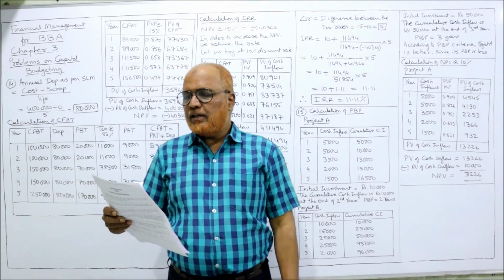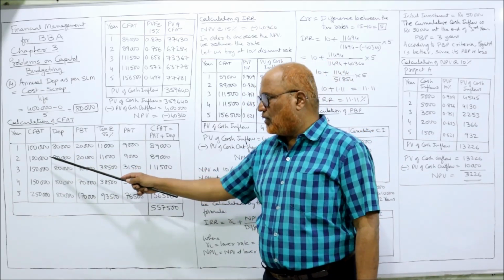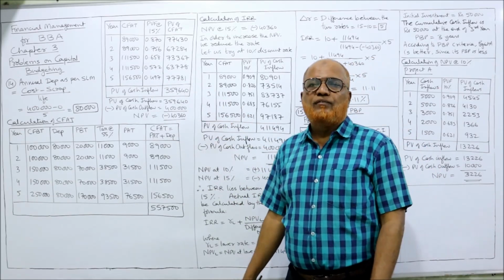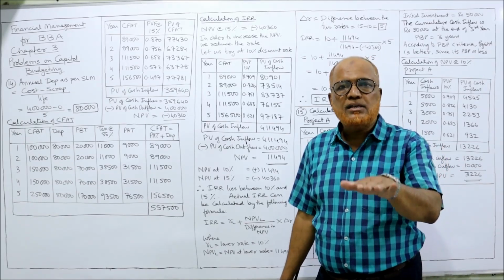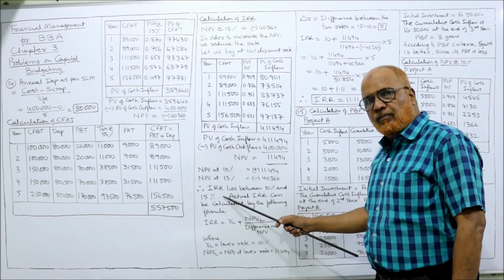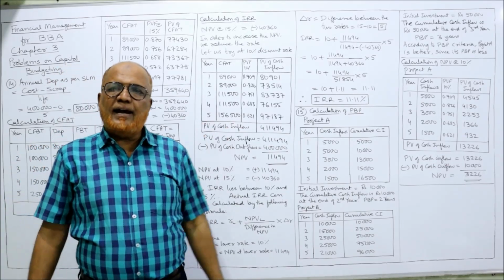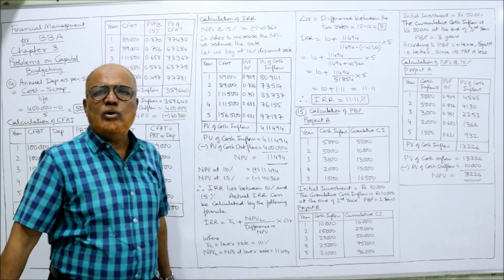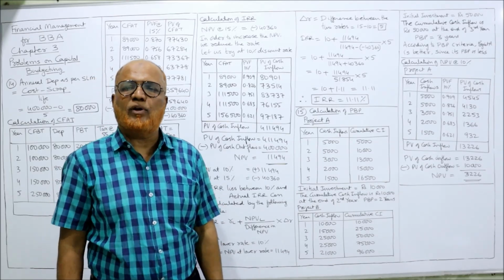Financial Management I for BBA I Capital Budgeting I Problems and Solutions I Part 5 I Hasham Ali I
Hey fellow knowledge seekers !

Welcome to another educational video from our channel.  In this session, we’ll dive deep into Capital Budgeting Problems.  If you’re a student, a professional, or just curious about how companies make smart investment decisions, this video is for you !

 *    We’ll walk through practical examples and solve problems on Net Present Value              (NPV), Internal Rate of Return (IRR), Payback Period (PBP) and Profitabiilty Index (PI).

 *    You’ll learn the step-by-step process of calculating these matrics and how to use  them to evaluate potential projects.

 *    We’ll discuss the pros and cons of each method and see which one is the most  reliable.

 Capital Budgeting is a crucial part of financial management.  It helps businesses decide   which long-term investments to pursue, like buying new machinery, expanding a factory,  or launching a new product line.  By mastering these techniques, you can make informed  financial decisions and maximize wealth.

Resources